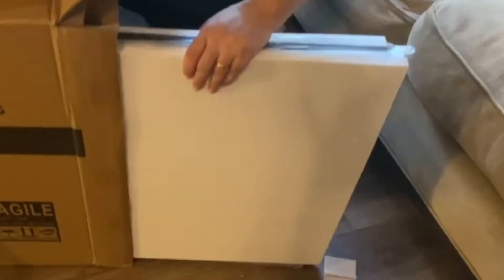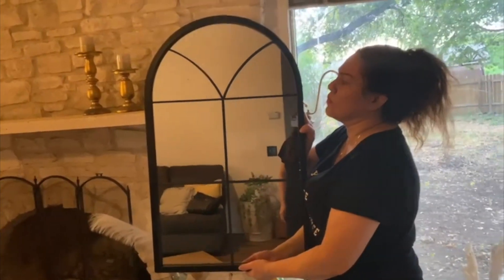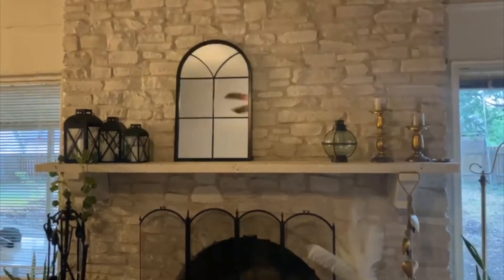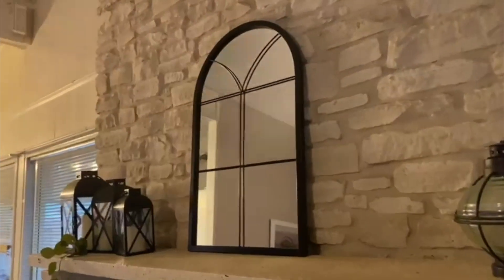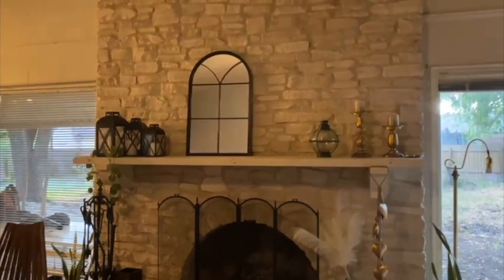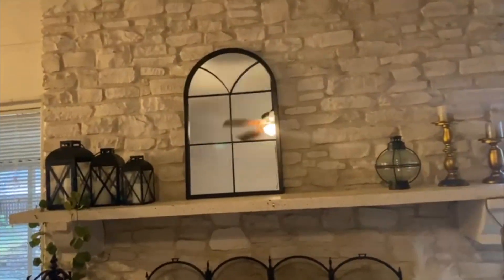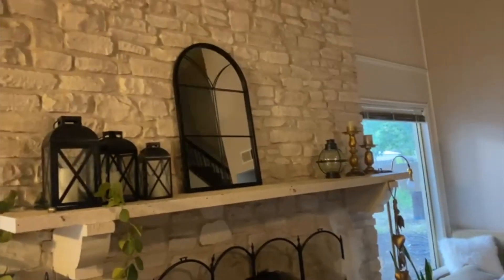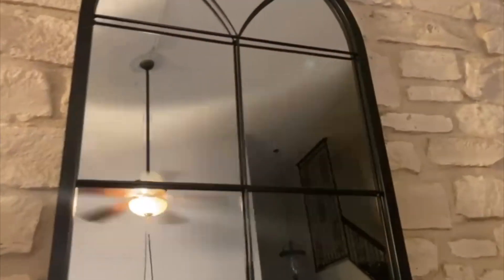Black Arched Wall Mirror Window Decorative 40 x 24 Inch Arched Mirrors for Wall, Wall Mounted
Black Arched Wall Mirror Window Decorative Mirrors, 40 x 24 Inch Arched Mirrors for Wall, Wall Mounted Mirror for Bathroom Entryways Living Room Bedroom